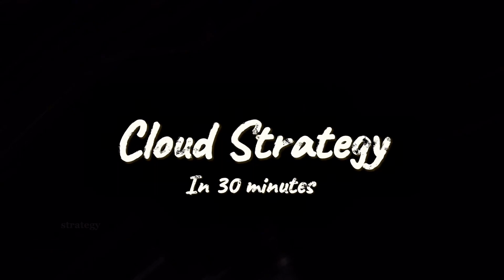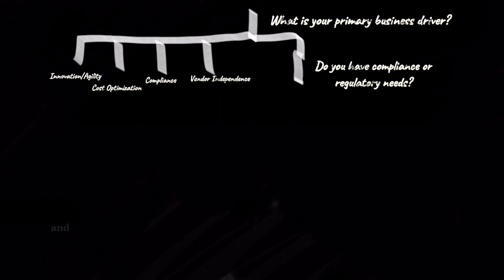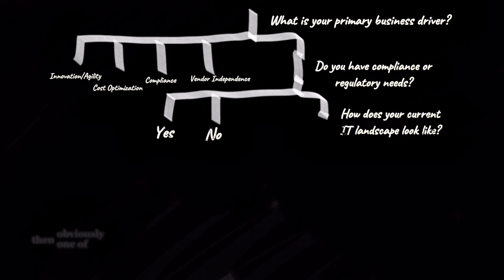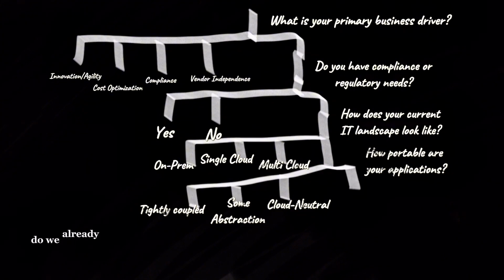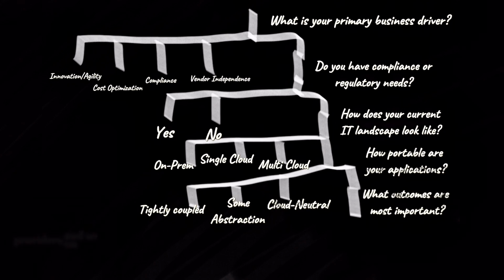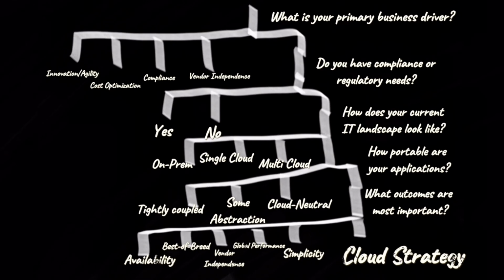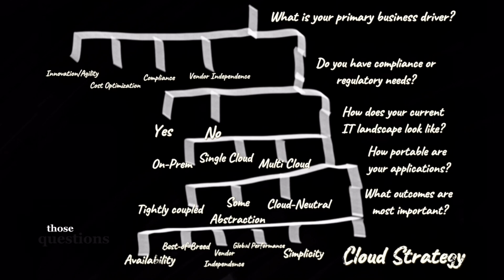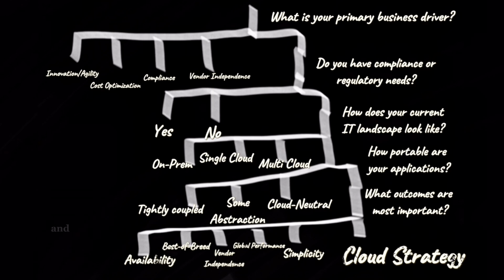How To Build a Cloud Strategy in Just 30 Minutes!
Curious about building a successful cloud strategy? This video guides you through understanding key business drivers and regulatory restrictions. Learn about compliance needs and vendor independence in this concise guide.

Want to learn how to build your own cloud computing strategy? This video walks you through the process of creating a cloud journey plan, focusing on key considerations.  Are there specific needs for regulated industries that you should consider?